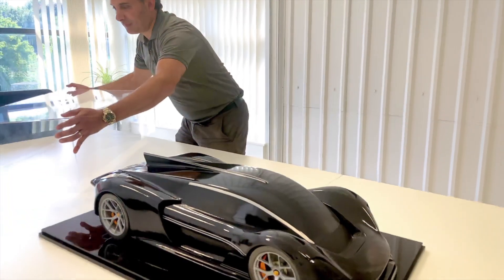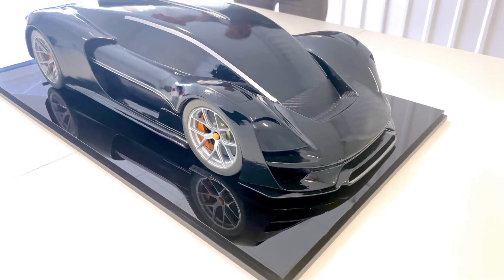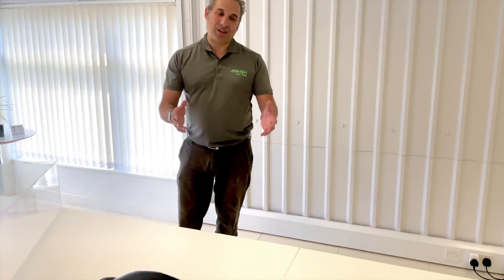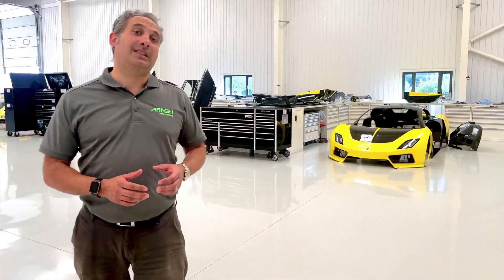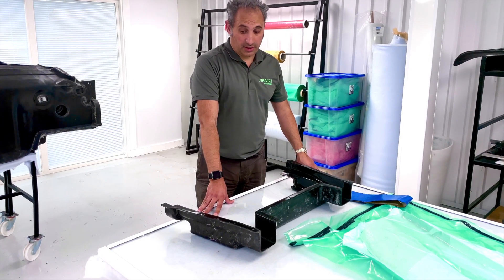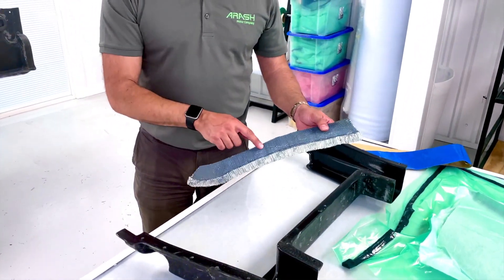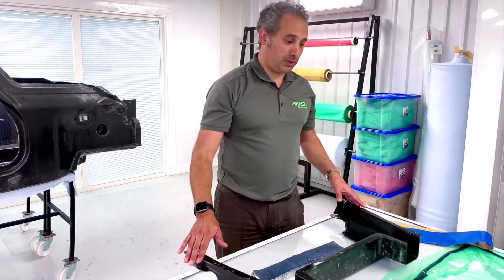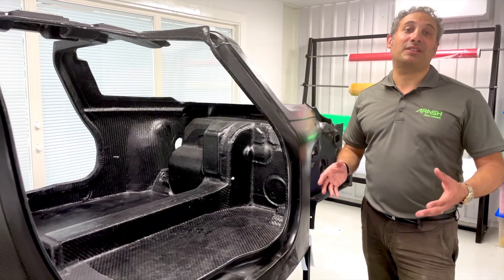The Era of Imperium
The day has finally arrived to reveal our latest creation. Join us on our journey as we show you the Arash Imperium.